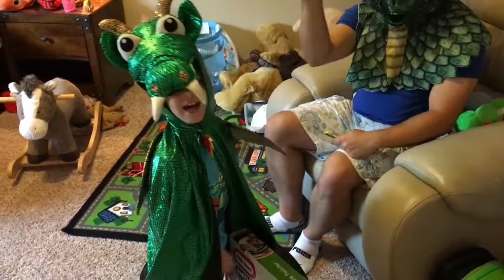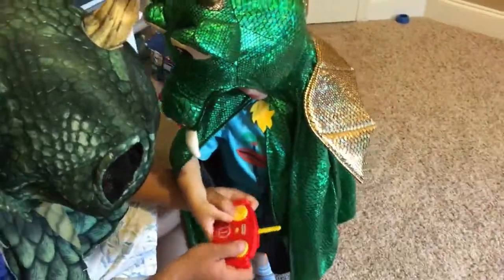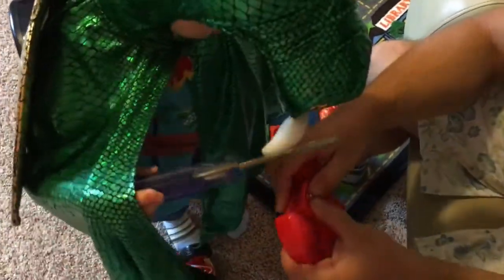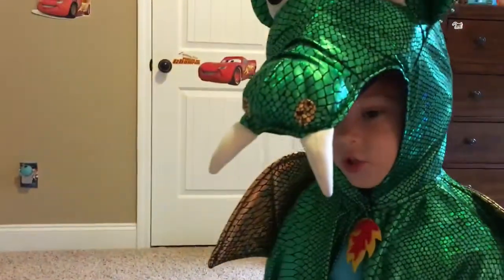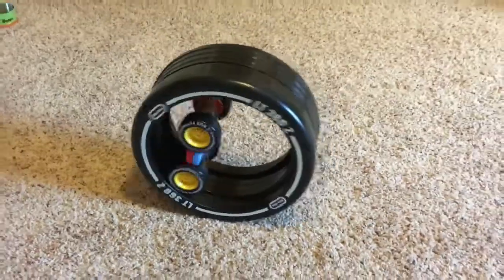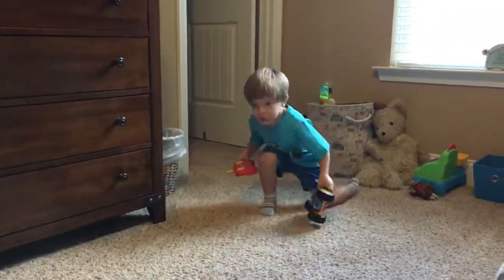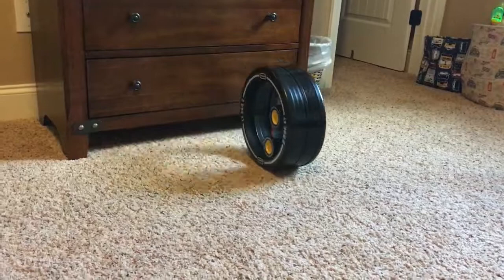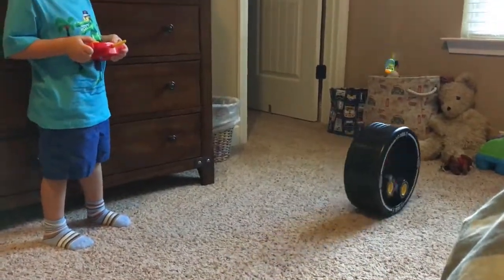Little Tikes Tire Twister unboxing testing playing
Testing and unboxing today Little Tikes Tire Twister. The Tire Twister is one of the coolest kids toys! You can play with it in so many different ways! It is entertaining for Kids Adventures with Sweetie Fella Aleks. Don't forget to give us THUMBS UP!

Thomas and Friends DAY OUT WITH THOMAS Train ride for kids Sir Topham Hatt Sweetie Fella Aleks